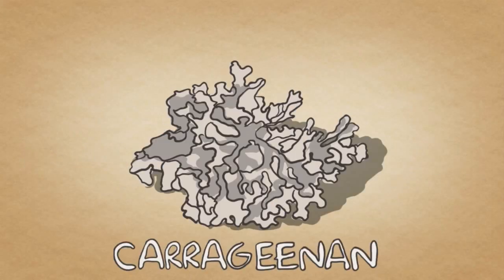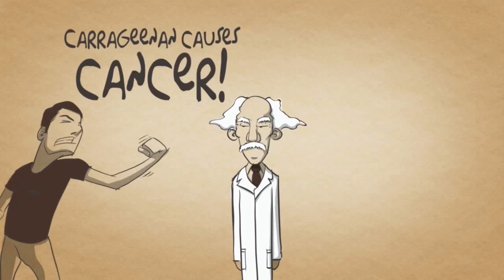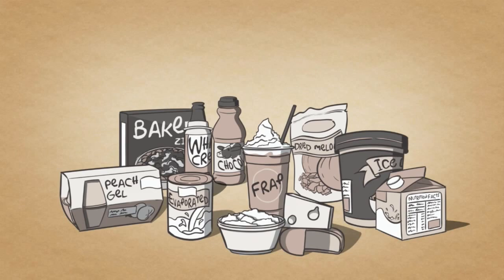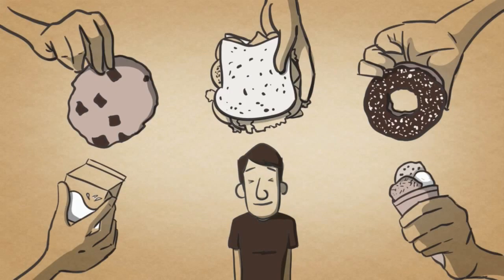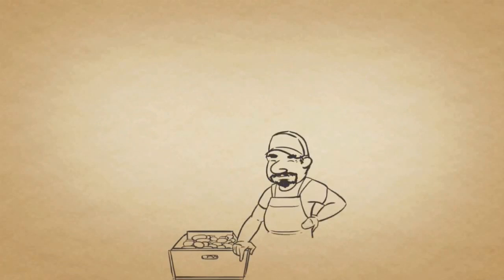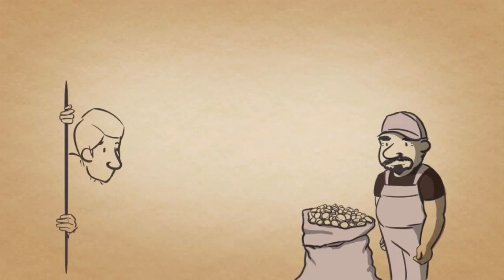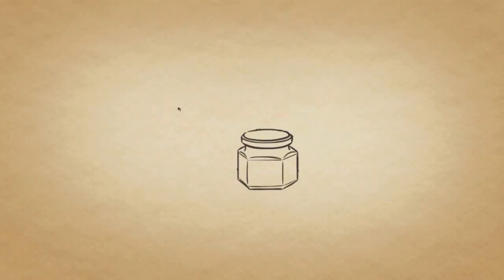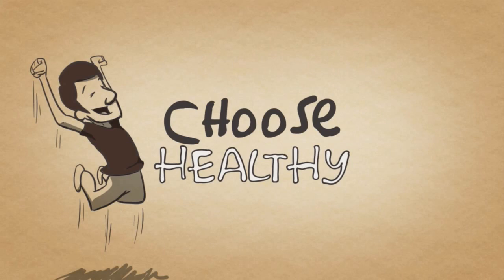carrageenan dangers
We take a look at common myths surrounding carrageenan dangers, carrageenan free almond milk, and whether carrageenan is safe. for more great info!